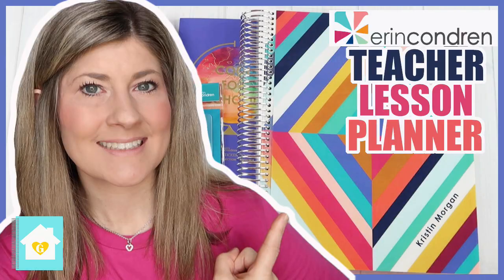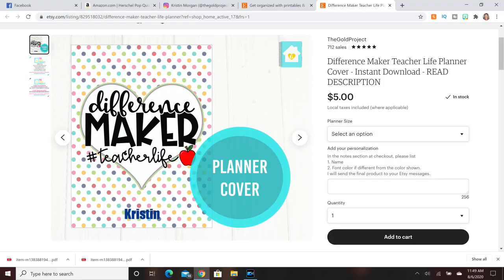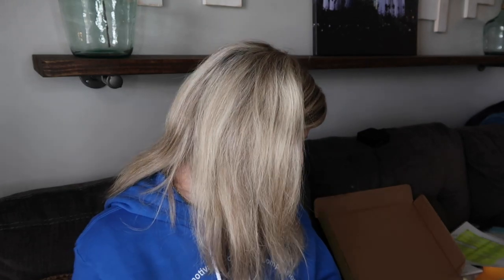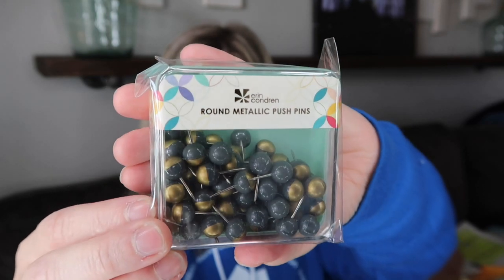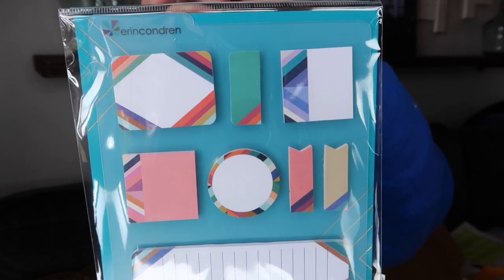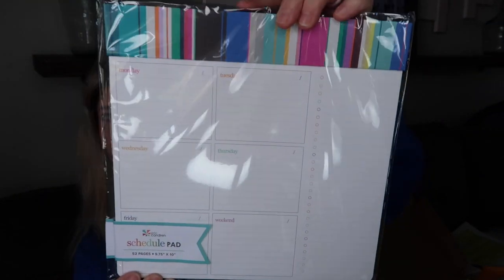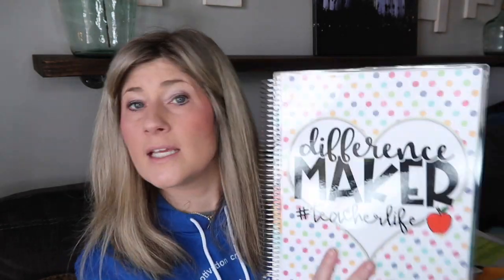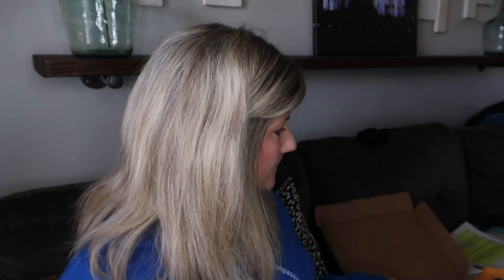BACK TO SCHOOL GIVEAWAY 2020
Back to School Giveaway 2020 is what I am sharing in today's video. At the beginning of every school year, I like to have a little giveaway for my community. This year, I have an Erin Condren teacher lesson planner to give away and a box full of goodies.